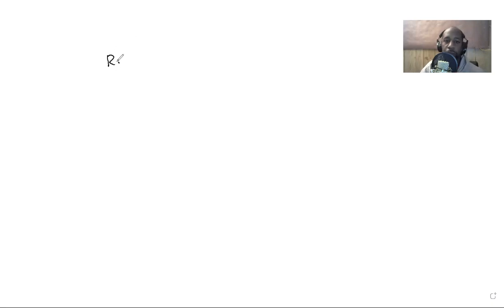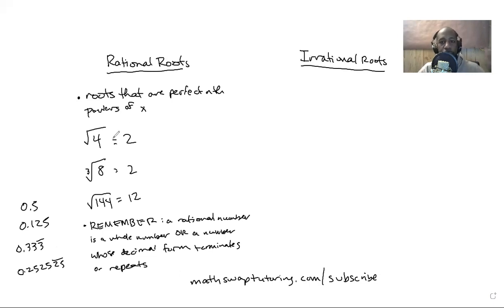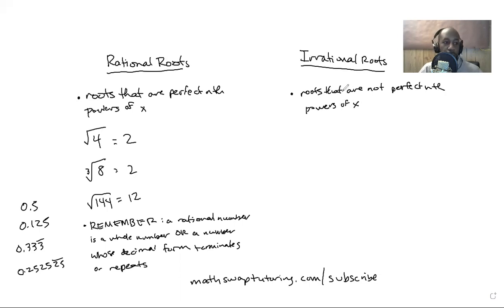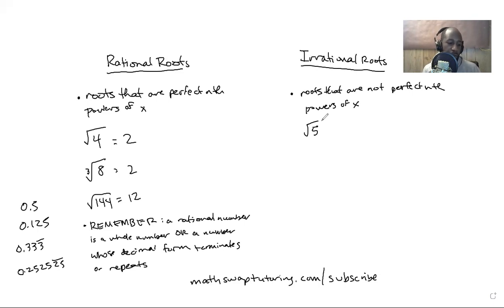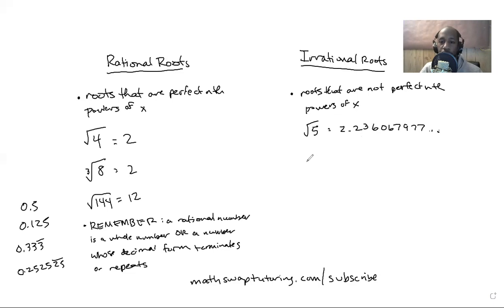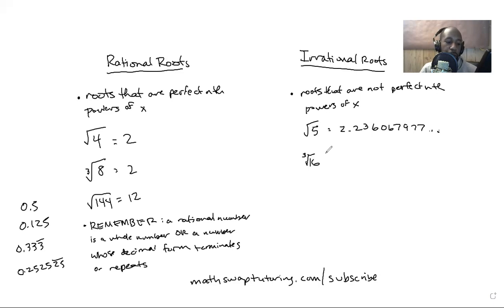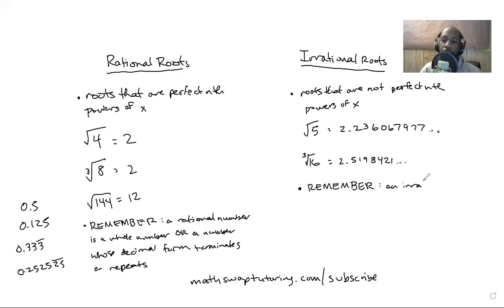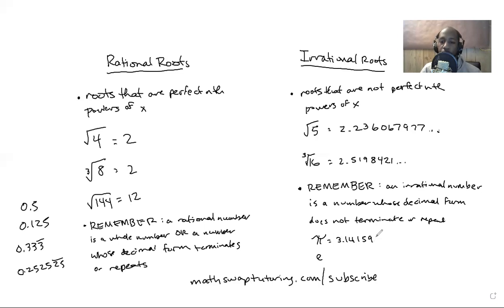Rational and Irrational Roots (Algebra 1)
Rational and irrational roots basically are defined the same as rational and irrational numbers.

Rational - a whole number or a decimal that terminates (i.e. 0.5) or repeats (i.e. 0.33333...)
Irrational - a decimal that does not terminate or repeat (i.e. 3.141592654...)

Want our notes on rational and irrational numbers?  to get access to our free downloadable math notes

Need math tutoring?  Learn how to schedule your free consultation